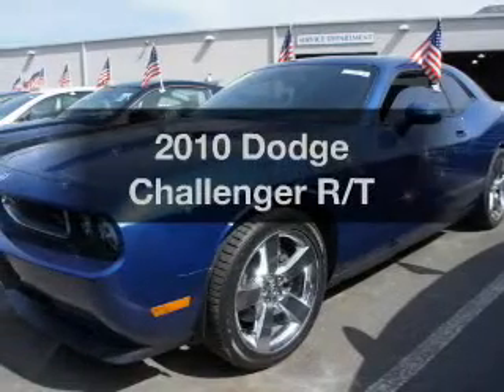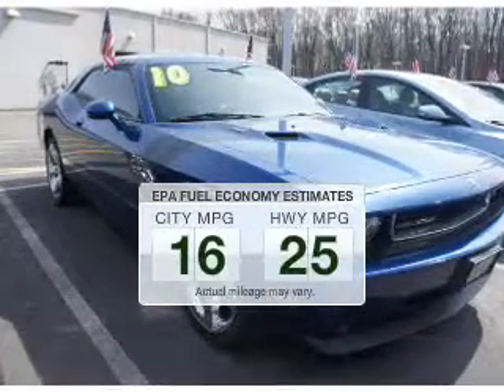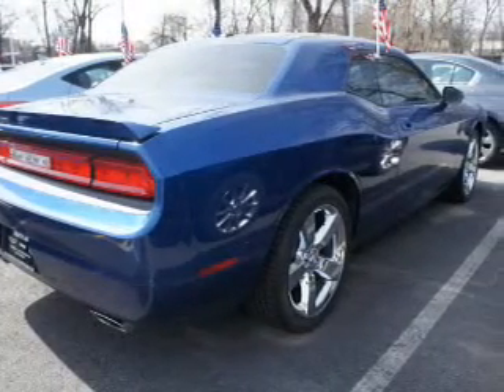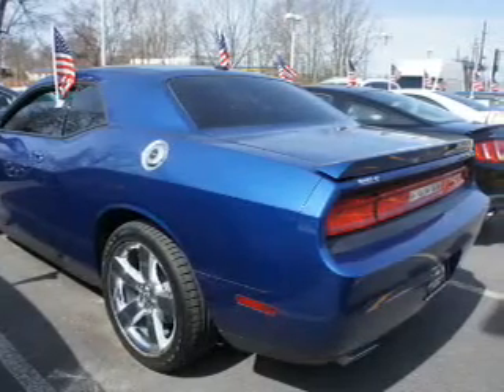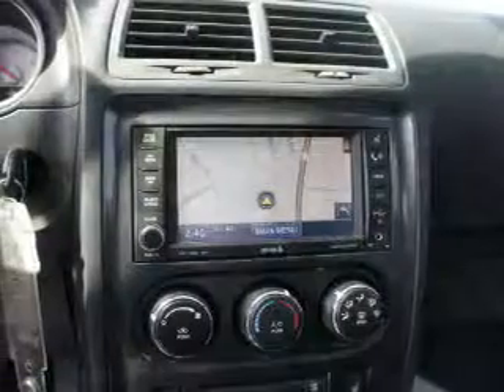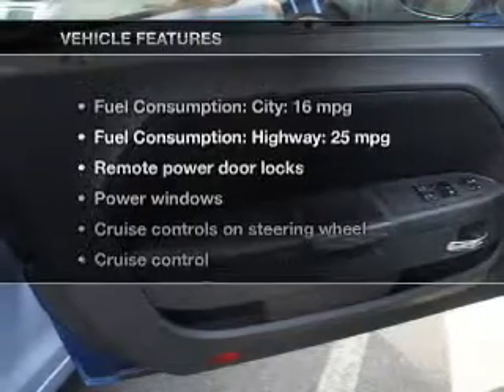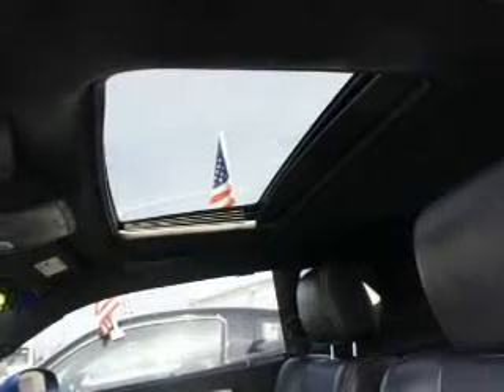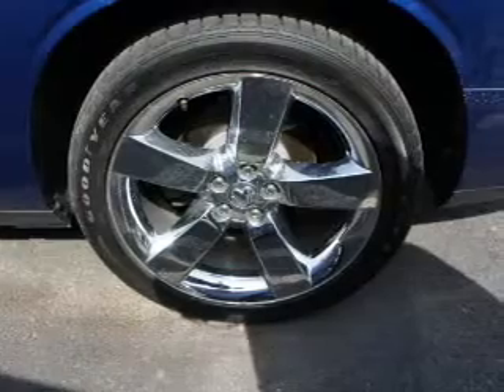2010 Dodge Challenger - Little Falls NJ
Year: 2010
Make: Dodge
Model: Challenger
Trim: R/T
Engine: 5.7 liter 8 cylinder 16 valve
Transmission: Automatic
Color: Blue Pearlcoat
Mileage: 26423
Address: